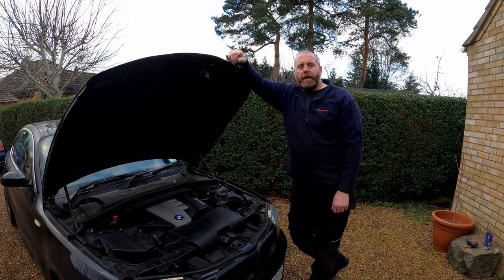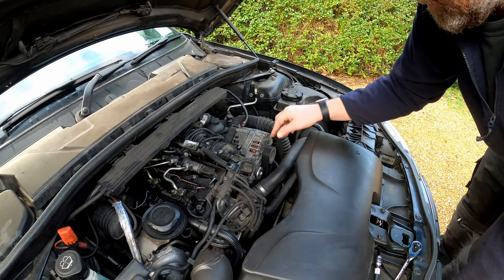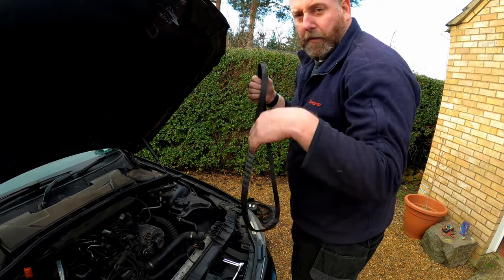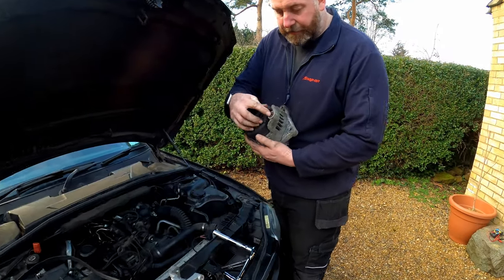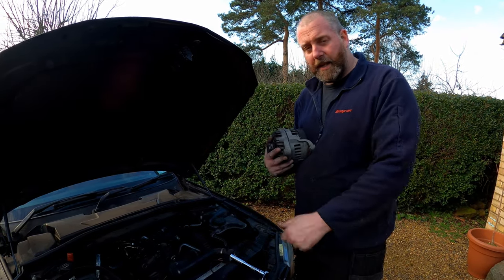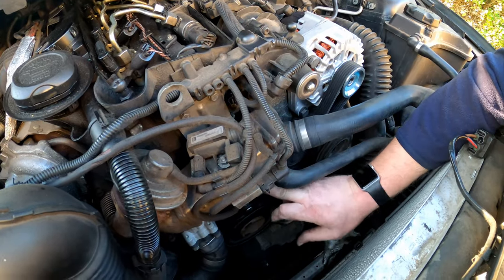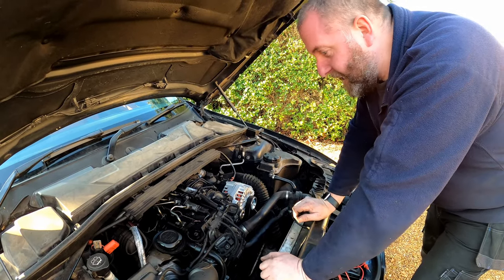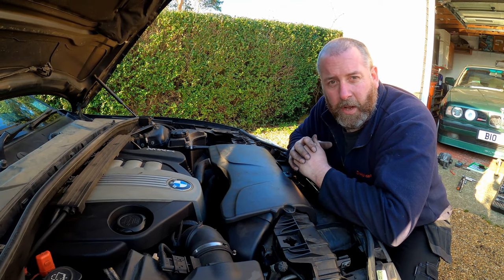BMW N47 Engine - 1, 3 & 5 Series, Plus X1 & X3 Diesel Models - Alternator Replacement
Hello everyone and welcome back to Kev's Shed.

In this video I am going to be carrying out a complete replacement of the alternator on my BMW E81 1 Series 123d Coupe. The process is going to be identical on all BMW models with the N47 engine including the E8* 1 Series, E9* 3 Series and E6* 5 Series plus the X1 and X3 models.

The alternator currently fitted has developed a squealing noise which is particularly evident at starting and stopping of the engine but is definitely there at all times when driving and as you can imagine, this is incredibly annoying.

The noise itself is in the bearings which are obviously worn, but this alternator has been fitted to the car during my entire ownership which has been almost 4 and a half years so it's easily due replacement and I am not upset about having to shell out on the part given the service it has given up to now.

The alternator that I fitted